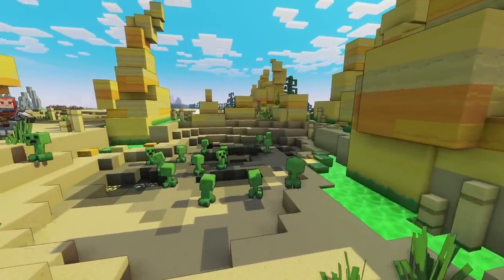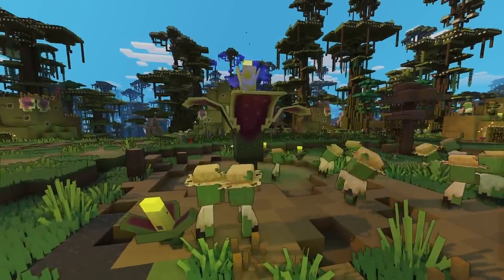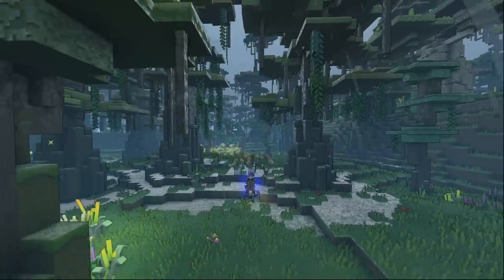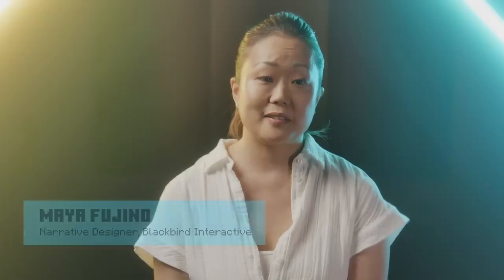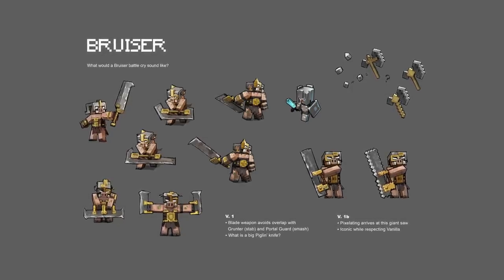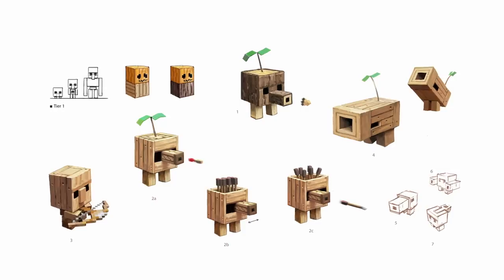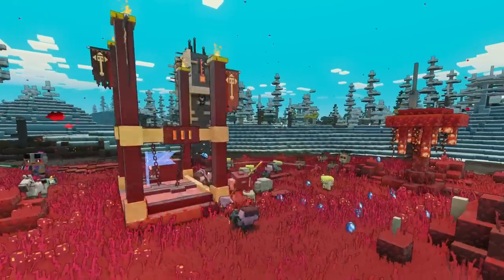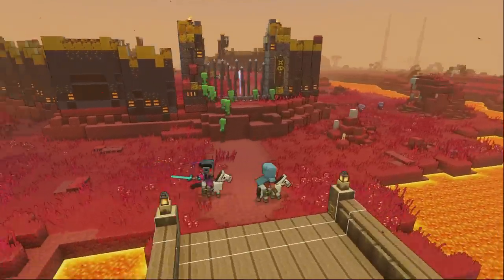Minecraft Legends: Classic Mobs and New Friends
Take a closer look at the mobs of Legends, courtesy of our game team and our friends at Blackbird Interactive. How are they different from the Minecraft mobs you know and fear? And how many zombie hats did they design before picking one? Get the scoop here!

00:00 Preview
00:41 Blackbird Interactive
01:02 Familiar Mobs
01:20 Creepers
01:48 Zombies
01:59 Hats
02:38 Piglins
03:47 Design Challenges
04:34 Plank Golem
04:52 Cobblestone Golem
05:01 Grindstone Golem
05:10 Mossy Golem
05:21 Golem Design
05:52 Unit Hierarchy